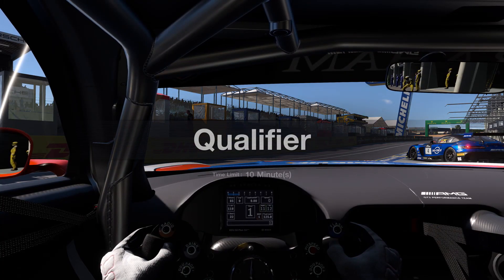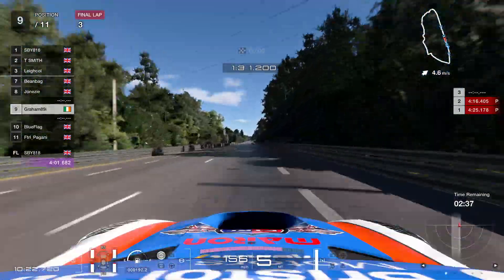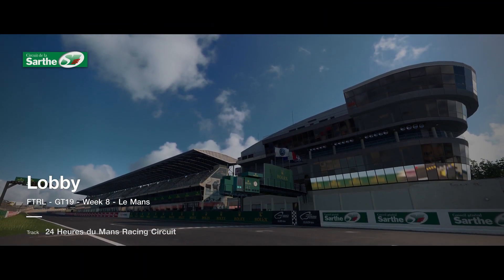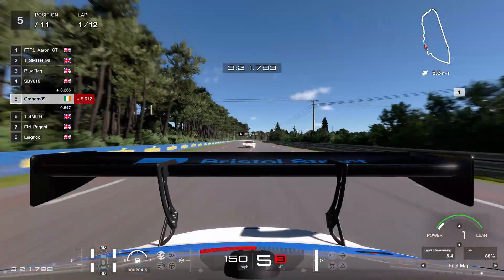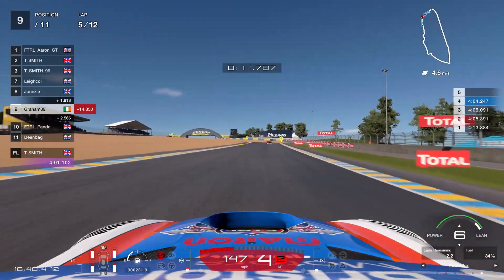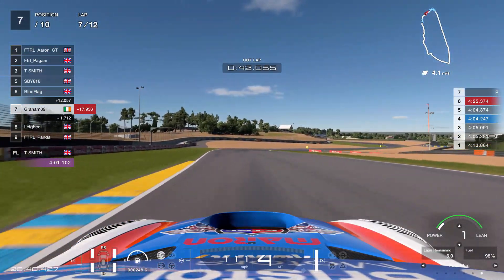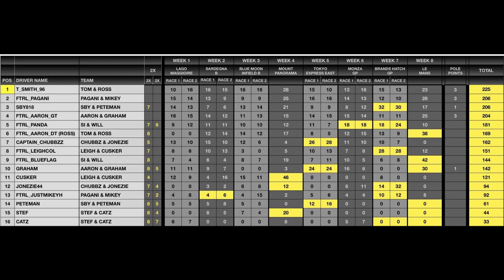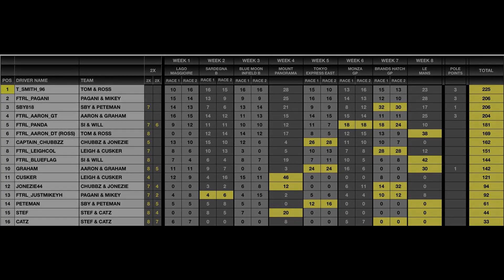Gran Turismo 7 League Race | FTRL Season One Finale | Round 8: LeMans | Managing